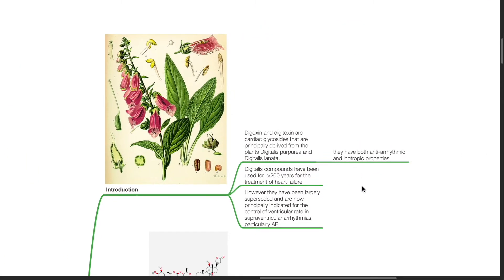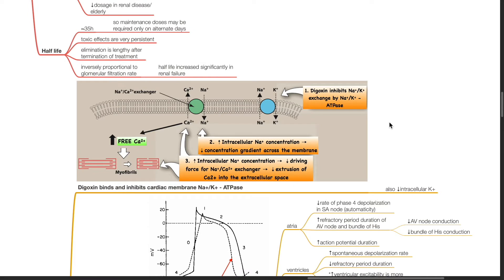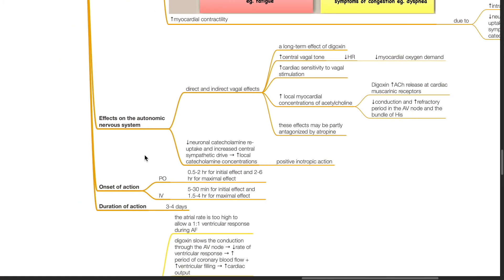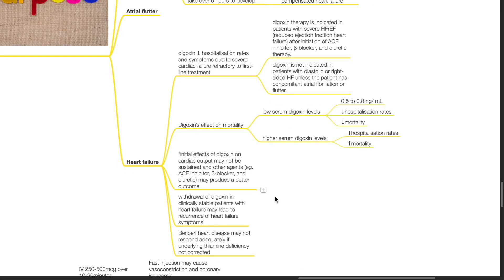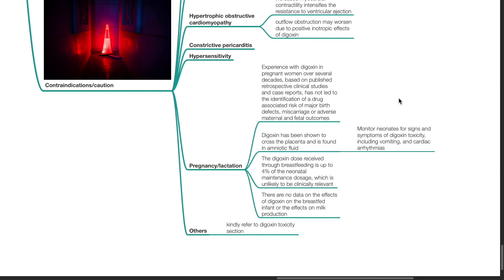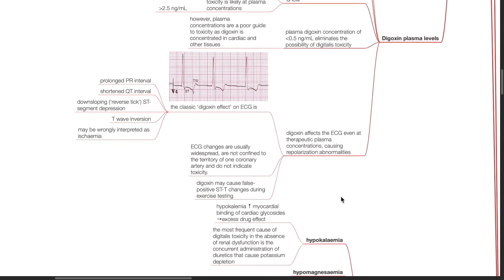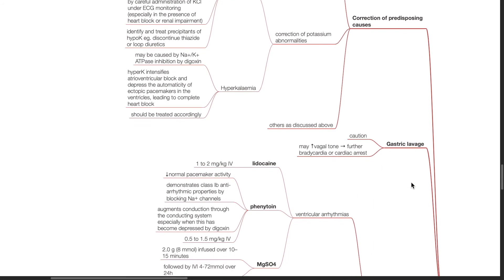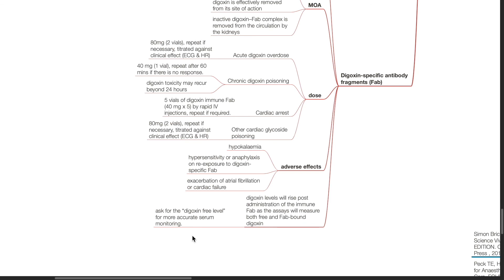DIGOXIN -PHARMACOLOGY SERIES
00:00 Introduction
1:07 Pharmacokinetics
2:32 Pharmacodynamics
6:45 Indications
8:48 Dosage
10:36 Contraindications/cautions
12:01 Adverse effects

Part of the Anaesthesiology lectures basic science series, Pharmacology series. Hope it helps!